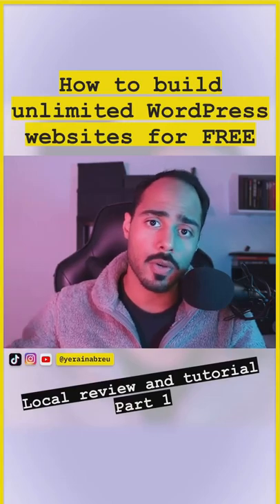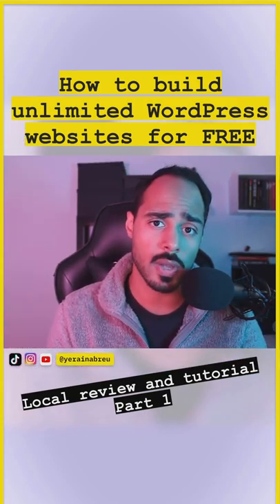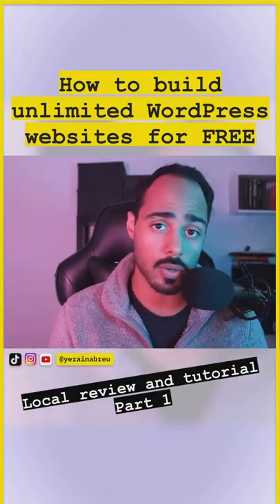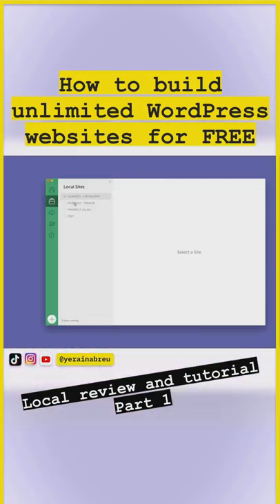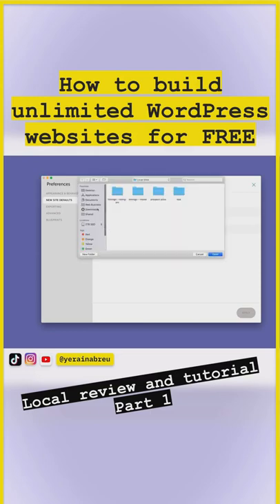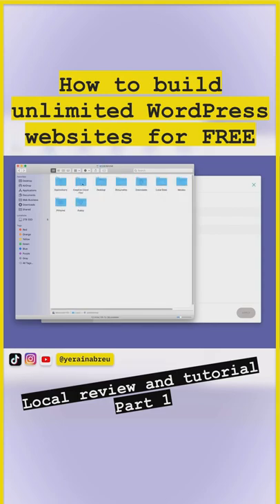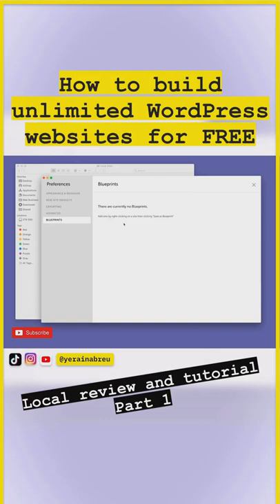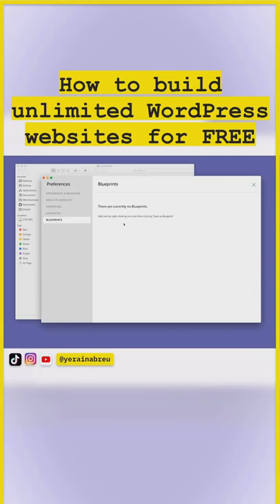Local by Flywheel Full Review & Tutorial Part 1 - Build Unlimited WordPress Websites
In this video, I'll show you one of my favorite tools for creating unlimited WordPress website—totally free! Its called Local, and you're going to love it. I guarantee it. Please let me know if this video helped you by leaving a 𝘾𝙊𝙈𝙈𝙀𝙉𝙏 👍 𝙎𝙐𝘽𝙎𝘾𝙍𝙄𝘽𝙀 to this channel by this If you liked this video please give it a 𝙇𝙄𝙆𝙀 and 𝙎𝙃𝘼𝙍𝙀 with friends! Read more below.

✅ Looking for a website hosting service?
✅  Interested in building your own website? Divi is my go-to page builder. Check it out here

Want to build free WordPress websites? In this article, I’ll show you one of my favorite web design and development tools. It’s an app called Local by Flywheel. This tool lets you create unlimited WordPress websites. With this tool, you can turn your computer or laptop into a server. This is a great way to learn databases management or PHP, without a live website. You can do it all right on your own local machine.

And the best part about this whole thing is that it’s completely free. So you don’t have to pay a single cent to use Local, and you can make virtually unlimited websites.

When you first launch Local, you will have to go through an installation process. As soon as you finish the installation, it will bring you to the main dashboard. So the first thing is you can log in. But a great thing about Local is that you don’t need to create an account or anything. You can just set it up and just get started. They don’t need any more information from you. You just create your website, and you’re good to go.  Now, since I haven’t created an account, I can’t tell you what’s in this actual tab, but let’s move forward.

Here you can connect your website to Flywheels Hosting. I believe they use WP Engine, but it seems like you can ask them to connect to another host. Again, I haven’t done that, but I’m just here to show you what’s on this dashboard.
So before you download the application, you can take a look at what’s inside. If you click the Learn More button, it’ll take you to this page, where you can learn how to connect Flywheel with another hosting account.

I don’t know what add-ons are all about. I’ve never installed an add-on because I just don’t need one. It does what I wanted to do, but I’m sure some of these add ons are great.

If you click on the question maker, it will take you to the get help tab. So this is part of the community page. If you’re having any issues. It’ll take you to the community page. It’s like a form.
They also have a tab for WP Engine support if you are using them as your host. That’s all that’s on this sidebar.

Let’s look at the top bar, click on preferences, and focus on appearance and behavior. Here, you can change the look from light to dark. Then, just click apply, and they have a dark mode. It’s neat, but I prefer light mode. I believe Auto is part of the new feature in Mac OS where everything starts. You can find the auto feature in the general settings of Mac, where it’ll automatically change based on the time of day. So right now, I have it set to auto, so now it is light, and later tonight, it’ll turn dark.

You can set up the defaults for every new site you create on the New site defaults section. There isn’t much on this tab. You can also change the directories...